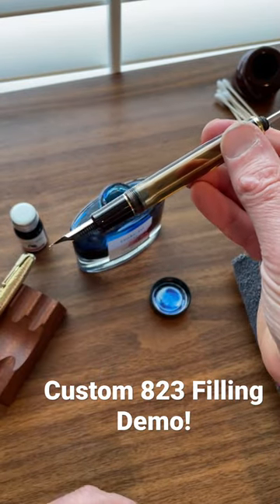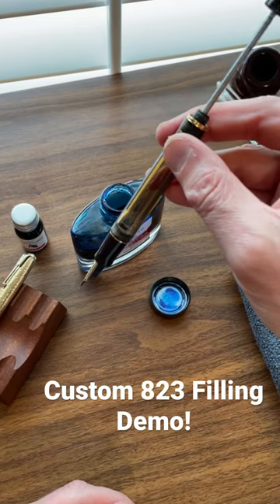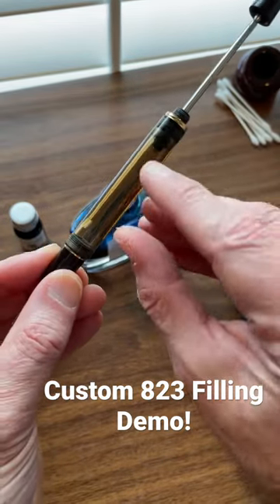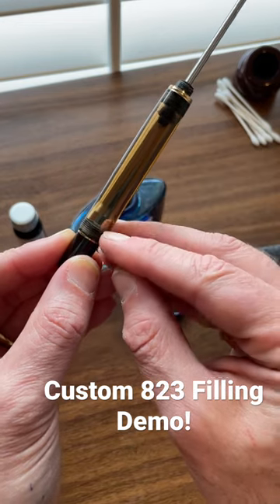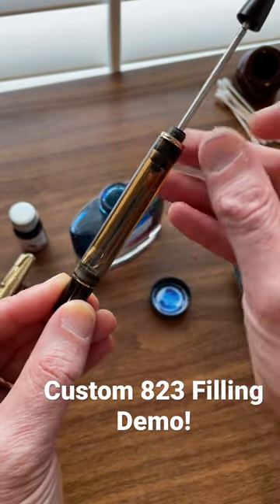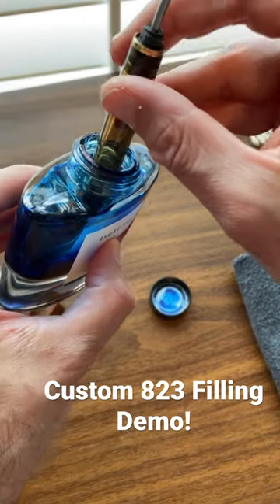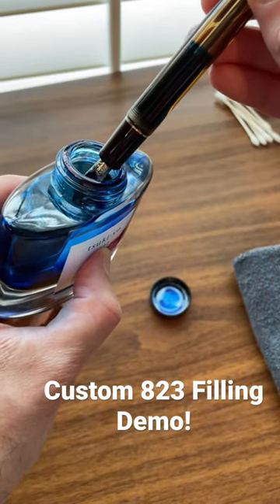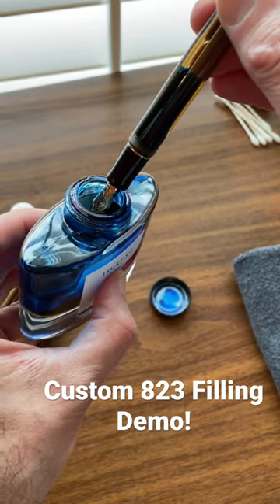A shorter version of the Pilot Custom 823 filling demo! Check out the full video as well.